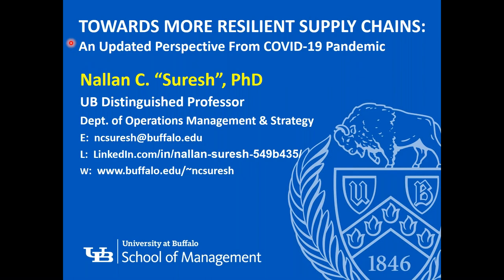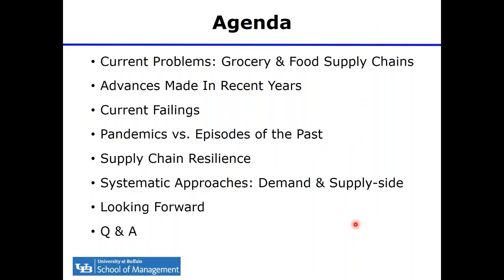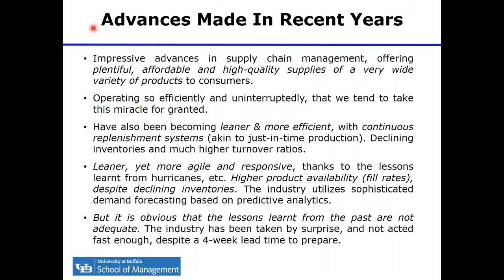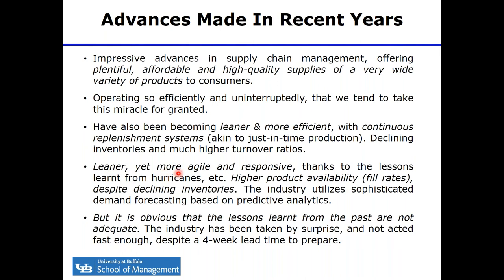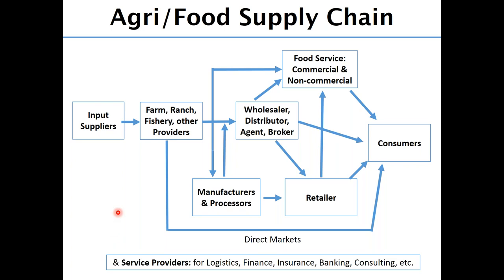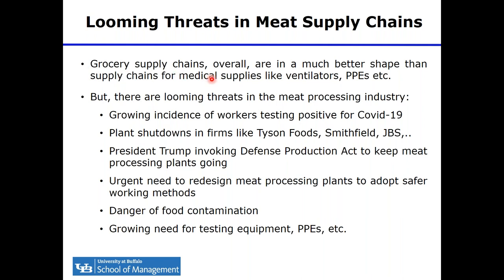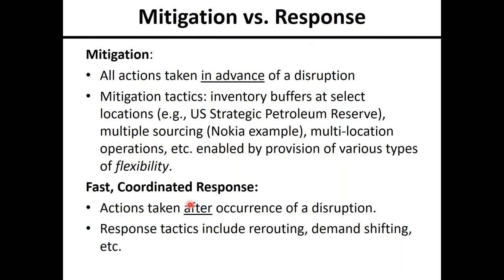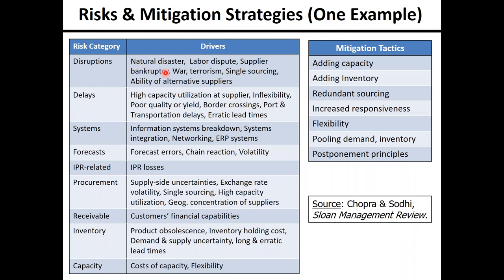Towards More Resilient Supply Chains – An Updated Perspective from the COVID 19 Pandemic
An updated perspective from the COVID-19 pandemic.

The coronavirus pandemic has exposed some major weaknesses in global supply chains—most notably in the supply chains for every-day groceries and for medical supplies, personal protective equipment (PPE) and ventilators.

This pandemic is different from natural disasters of the past. As a global event with a nation-wide demand surge, cross-regional shipments have not been possible as they are with events such as hurricanes or flooding. Pandemics also pose restrictions on the ability to scale up production quickly in supply networks. Having to redesign work routines and production processes with social distancing in all stages of the supply chain and ensuring safer work environments are imposing constraints on the ability to scale up production.

This webinar will attempt to systematically diagnose the underlying issues and resulting actions necessary to create more resilient supply chains. It will provide a review of techniques developed for mitigation and response to address supply chain disruptions.

Nallan Suresh is a UB Distinguished Professor of operations management and strategy in UB School of Management. He also is associate director of the Stephen Still Institute for Sustainable Transportation and Logistics. He specializes in manufacturing, logistics and supply chain management and is a leading researcher and educator in supply chain management, lean manufacturing, logistics management and production planning and control. Suresh's current research focuses on supply chain agility, disruption risk mitigation and response, and application of blockchain and "internet of things" technologies in supply chains.

Learn more about the University at Buffalo School of Management